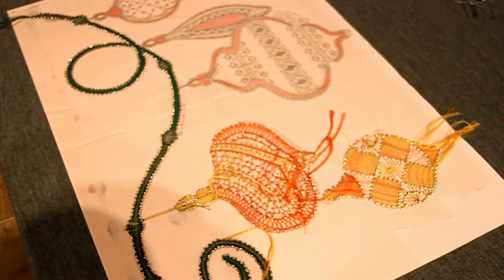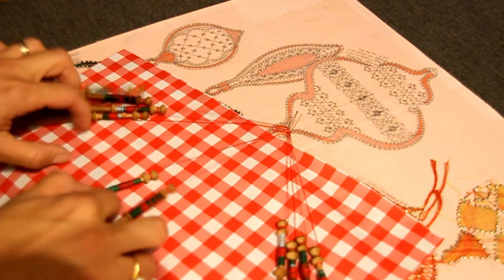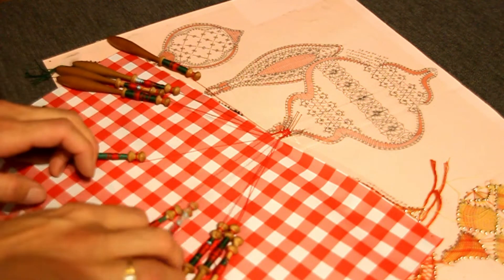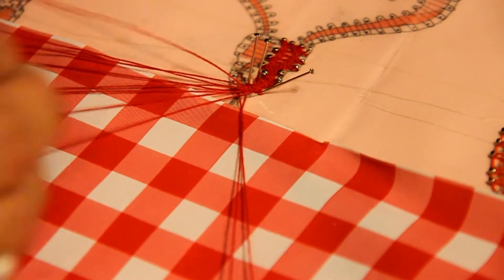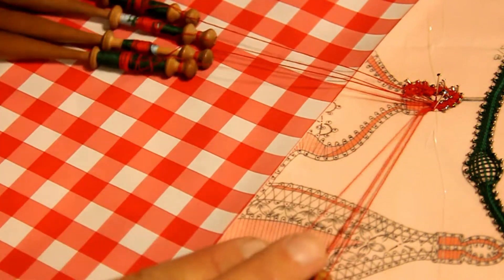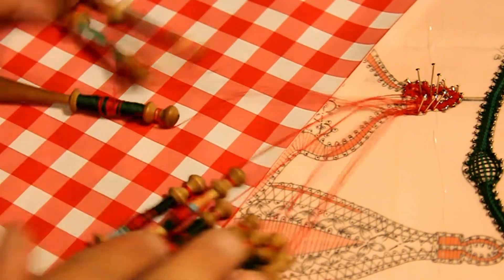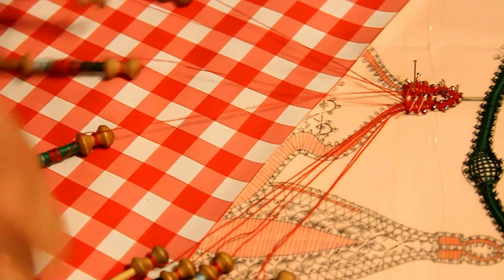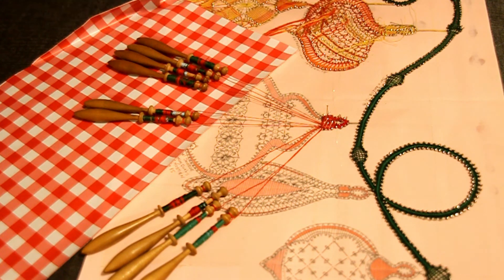030# BDN (LADENTELLEDELILA.WIFEO.COM)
Boule de Noël issus du catalogue de Michel Jourde
voir Vidéo de présentation :

 Kit de démarrage et cours sur DVD : ladentelledelila.wifeo.com